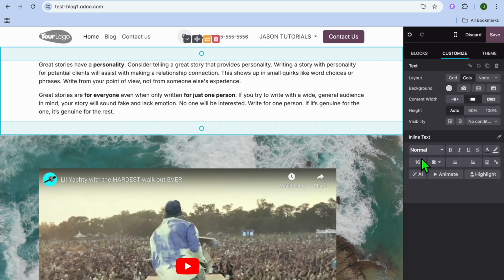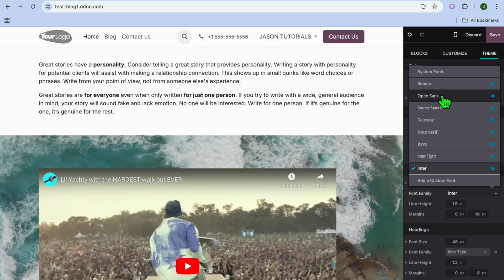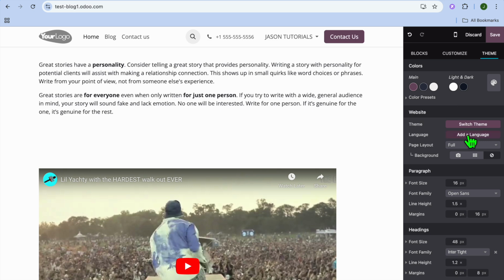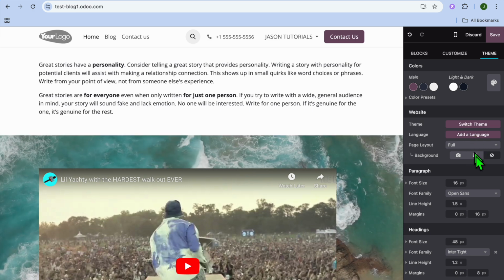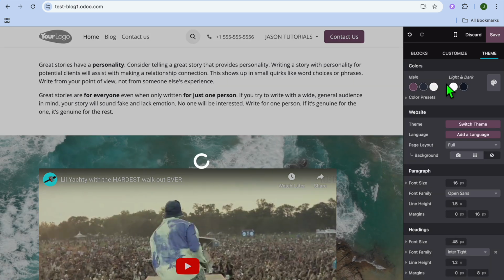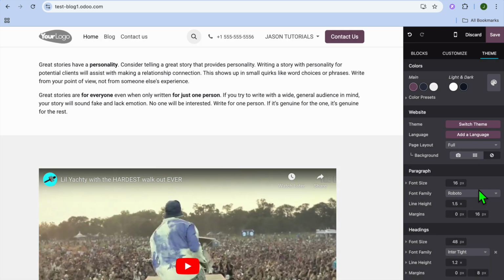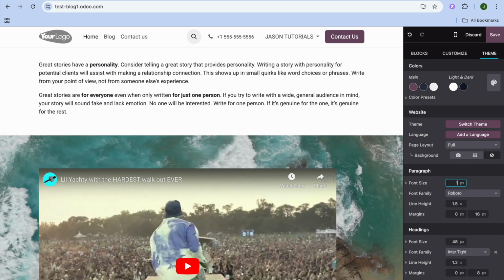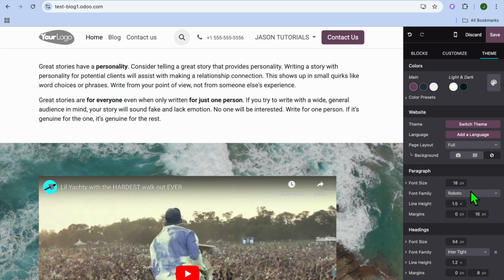HOW TO CHANGE FONT IN ODOO WEBSITE